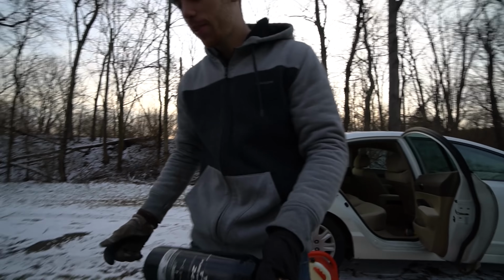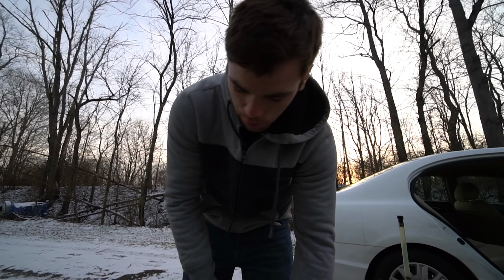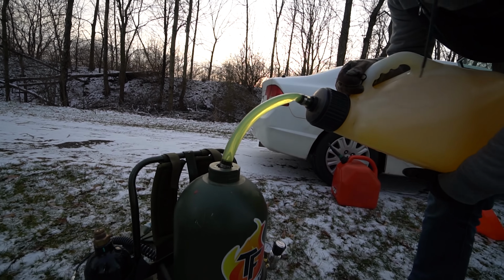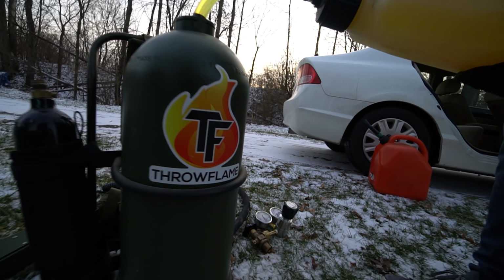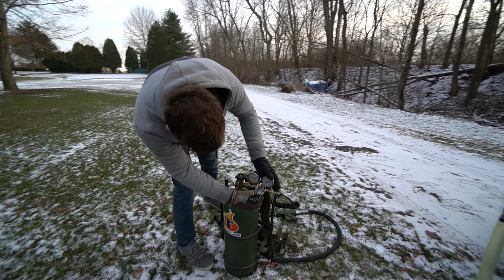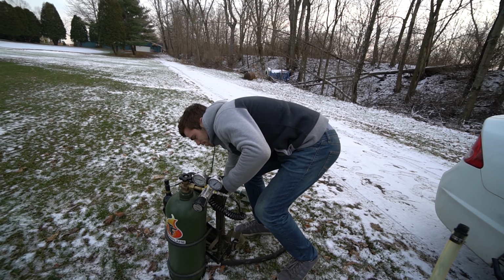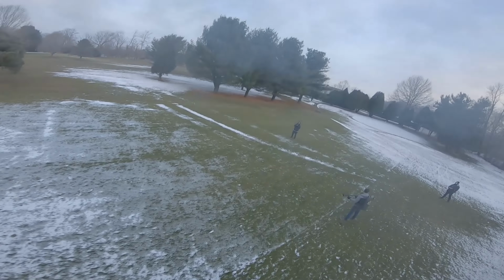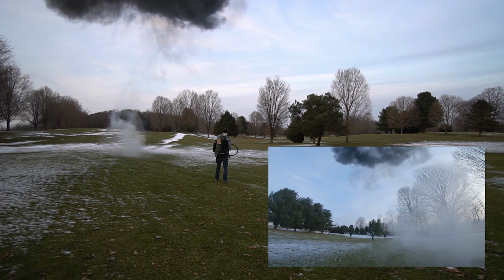🔥 Can a Racing Drone Outrun a Flamethrower? 🔥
Two or three years ago, I connected with a buddy called PDWhite - at the time we met, he was making FPV frames, supporting the hobby, and was great to chat with and learn from about his theories about whatever it was that he was interested in. Turns out - he also had a flamethrower company called - we wanted to get together to film the flamethrower with racing drones cause why not, and it's taken us this long to actually connect!

for helping make this episode happen!

Consider joining the channel as a member through the YouTube platform